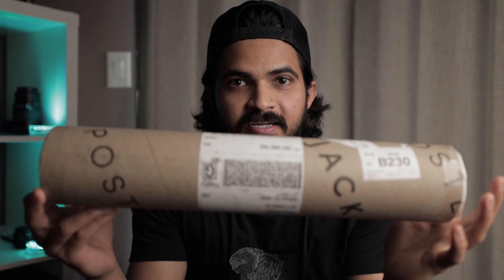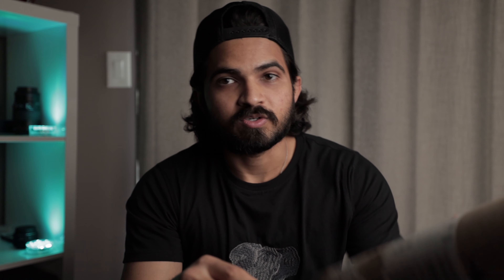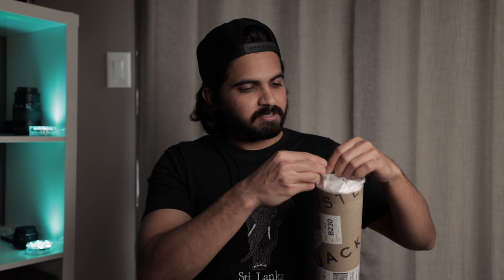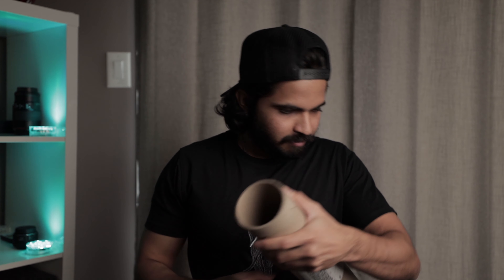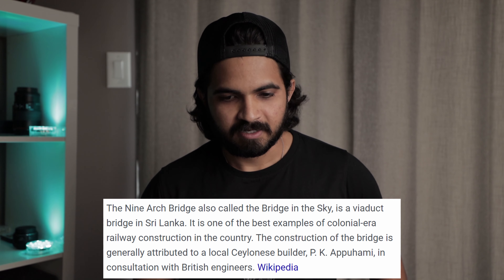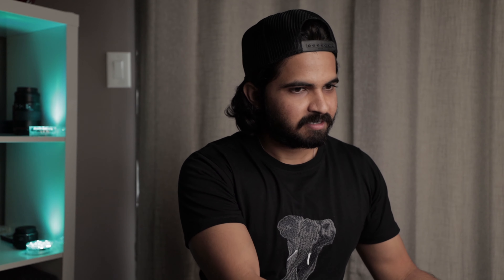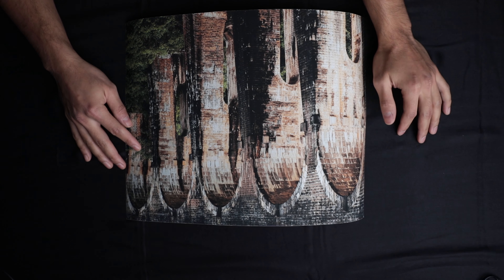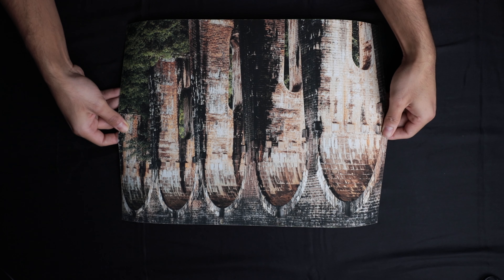My First Print | Why we should keep printing our photos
This video is about my first ever print and the story behind the photo. We (photographers) should always print our work see the video to know why.

Take care!